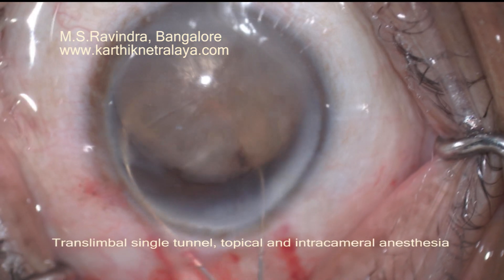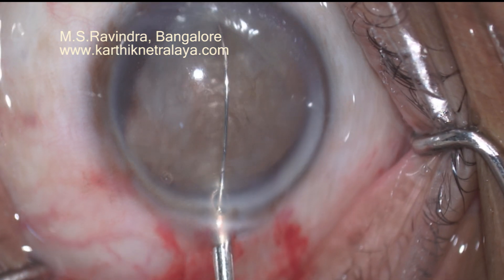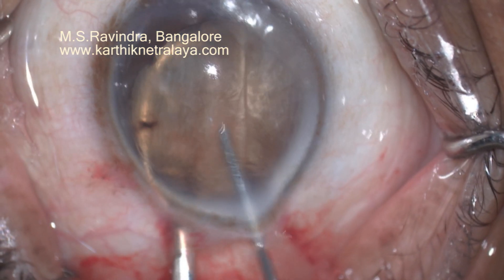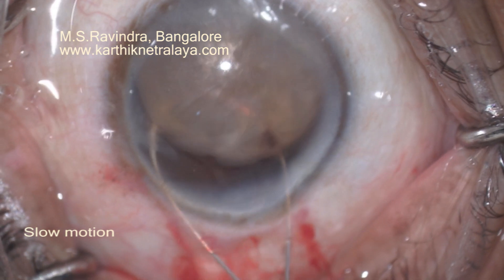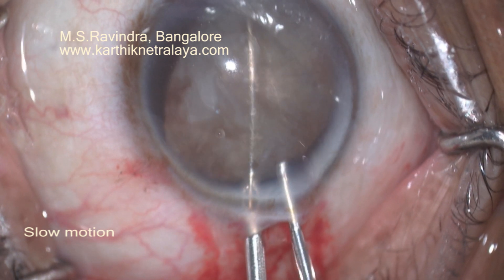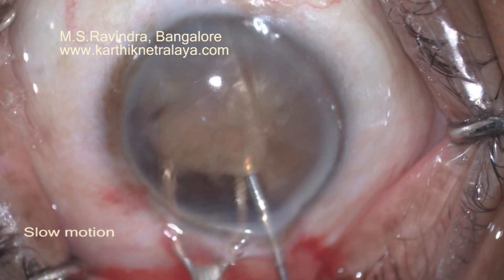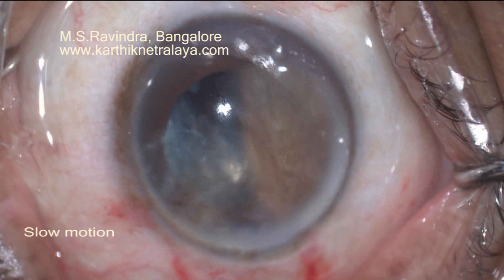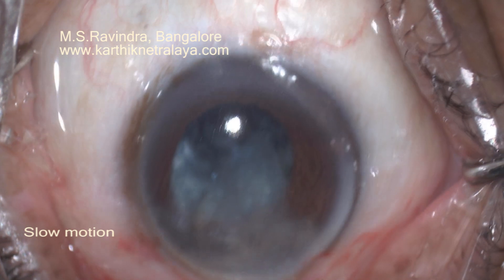Translimbal single tunnel Cataract IOL Phacosection surgery with Snare for very hard nucleus.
Direct translimbal single tunnel Phacosection is an excellent modern technique, that is very gentle on delicate eye tissues. Very hard nuclei in advanced cataracts is always  a challenge for Zonules, posterior capsule and endothelium. Snare makes the surgery safer, with immediate rehabilitation.